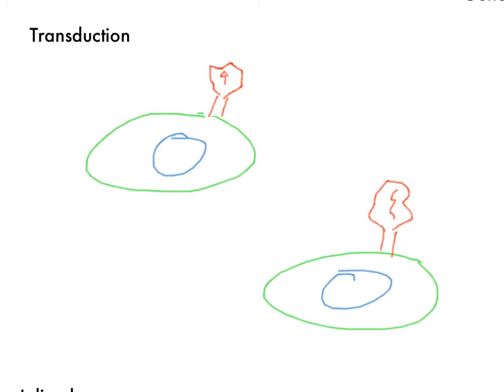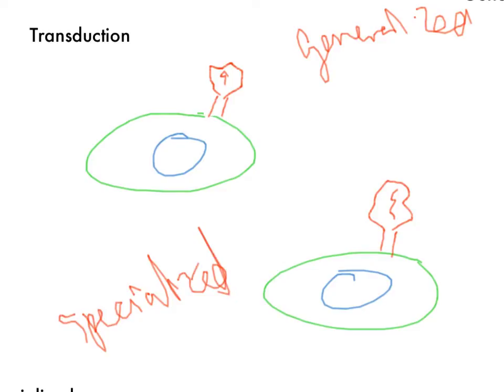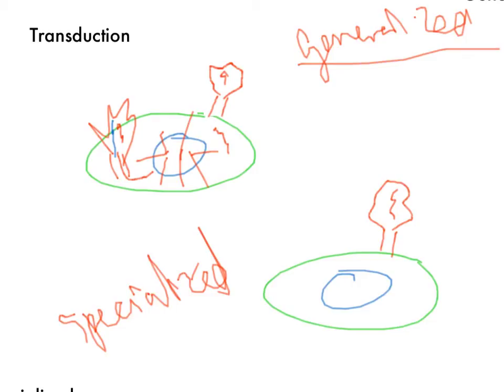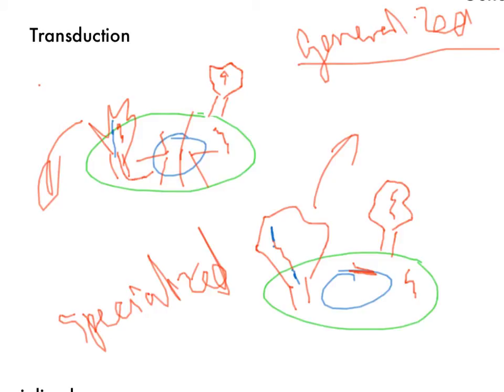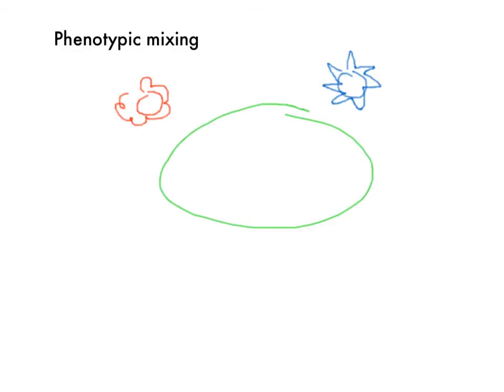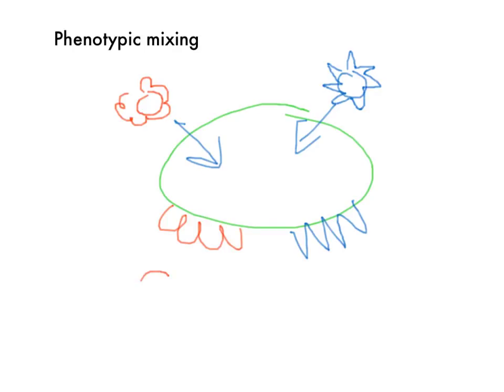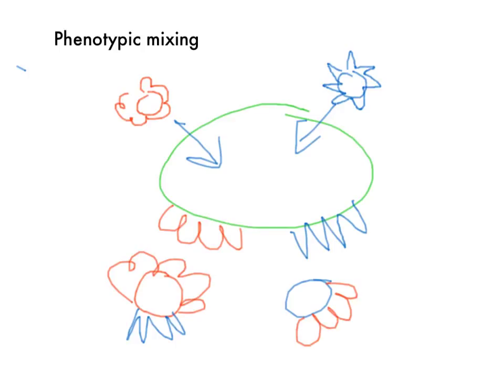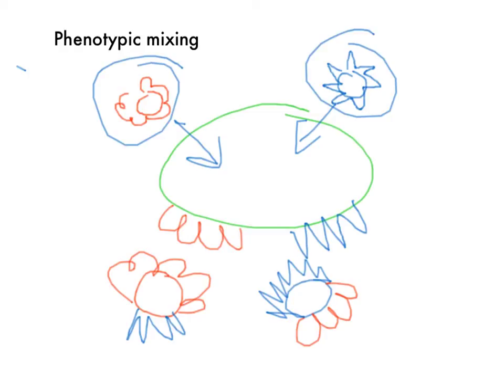Bacterial Genetics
Foundations of Bacterial Genetics